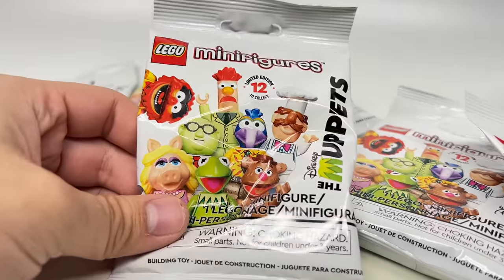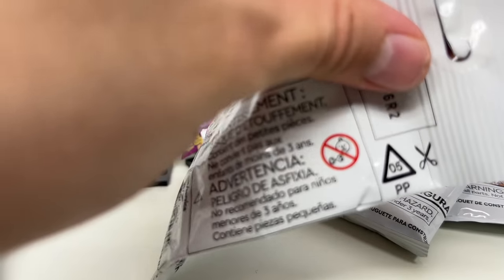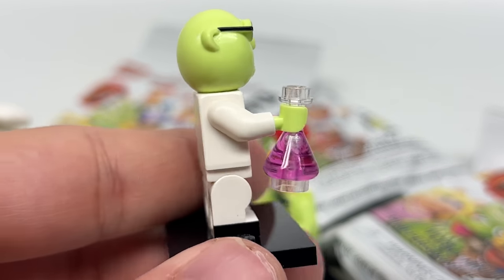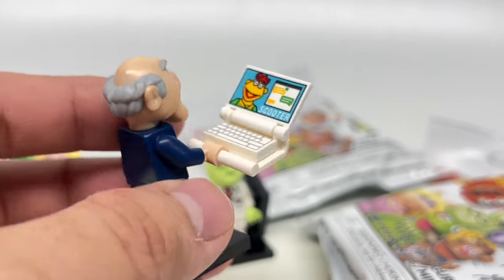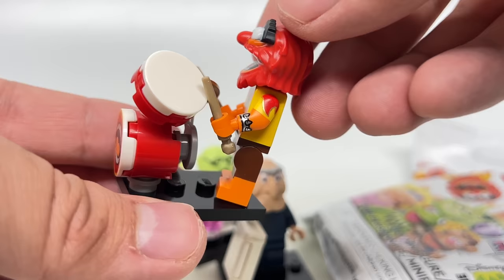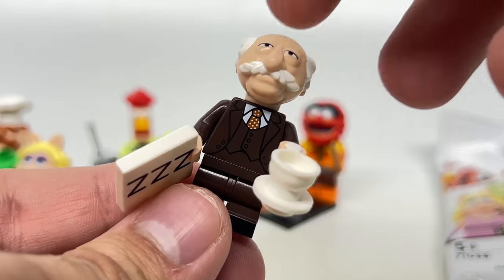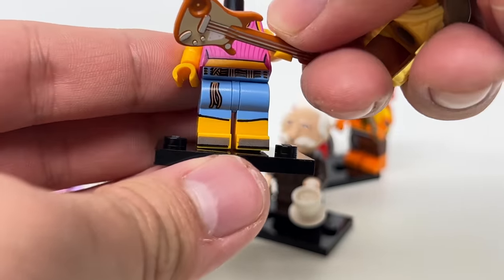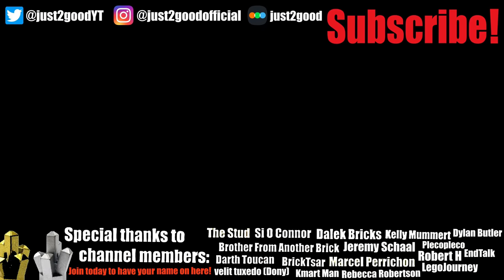LEGO Muppets Minifigures Opening!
The new LEGO Muppets 2022 Minifigures Series is here - will I get LEGO Kermit and Miss Piggy in this 8 pack unboxing?
COMMENT RULES:
1) Treat others with respect. Disagreement and criticism is always welcome.
2) Do not REVEAL the private personal details of any person, or else you will be banned.